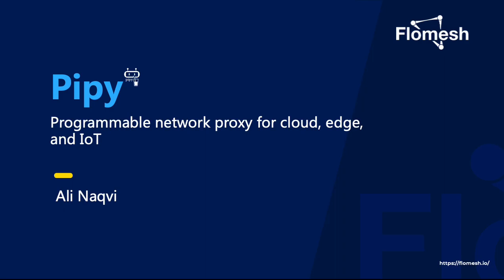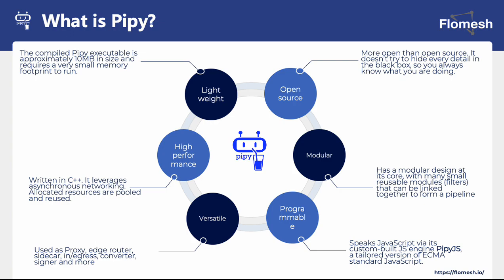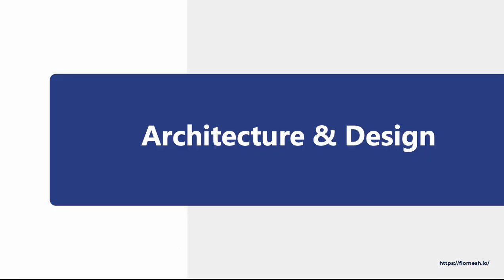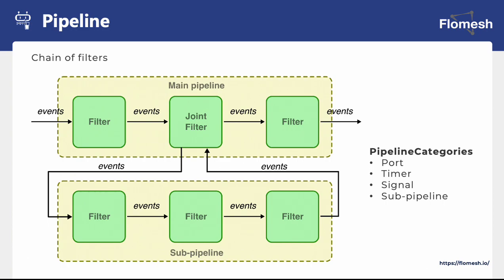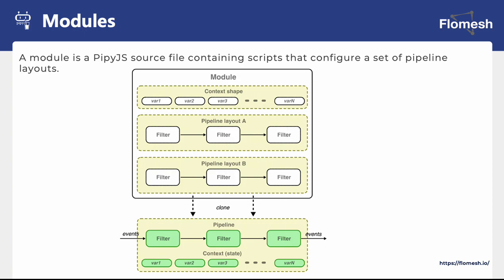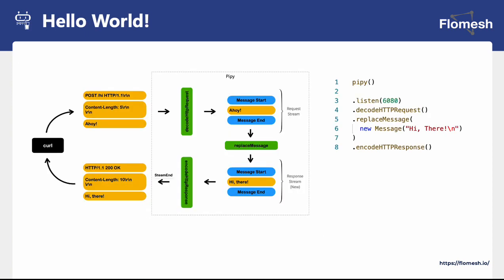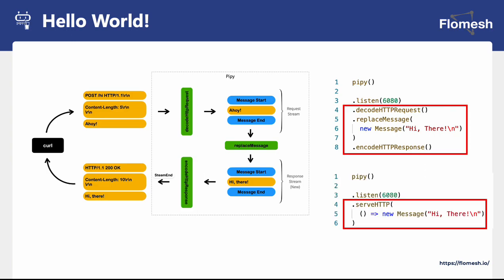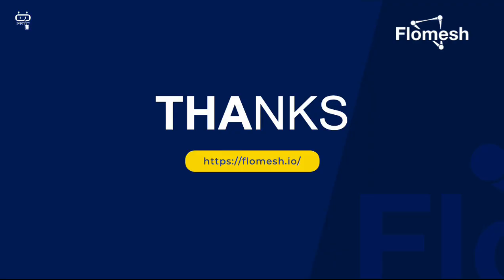Pipy - Programmable network proxy for the cloud, edge, and IoT - Ali Naqvi